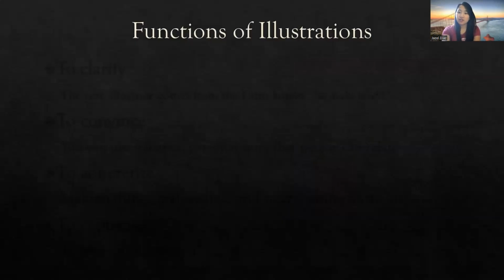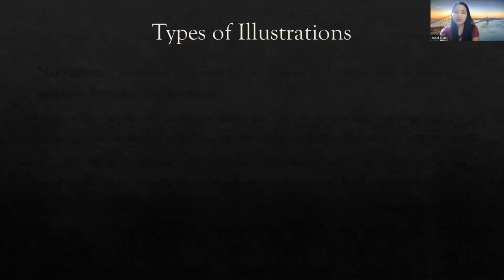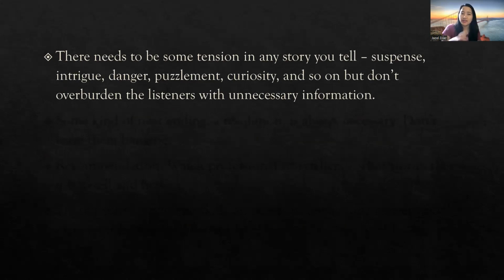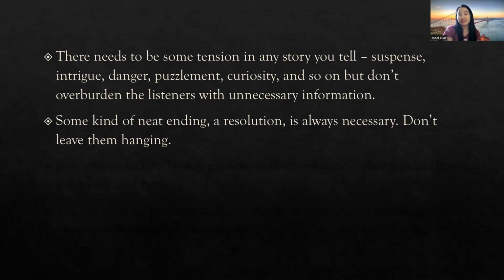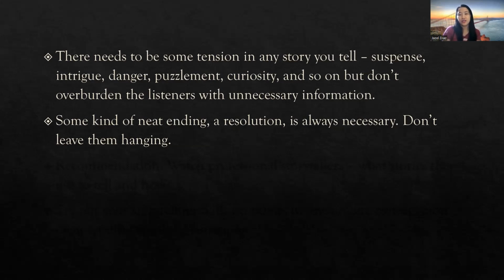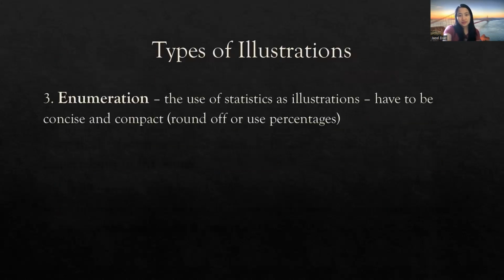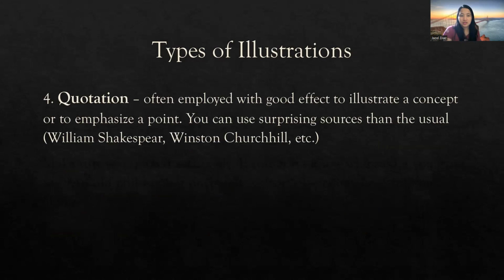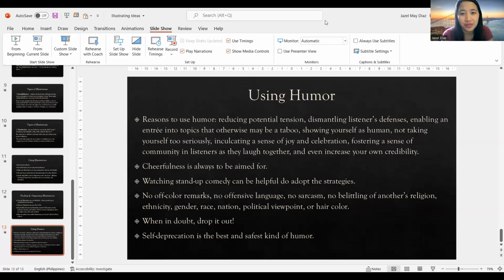Chapter - 6 Illustrating Ideas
From A Manual for Preaching by Abram Kuruvilla